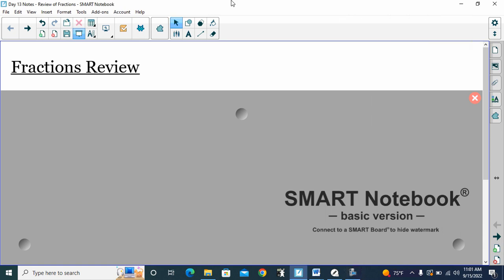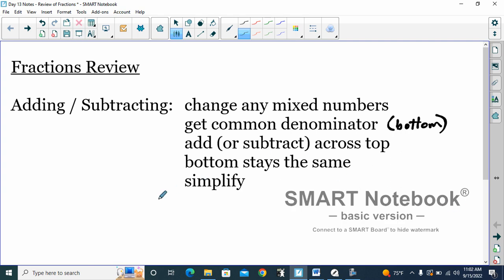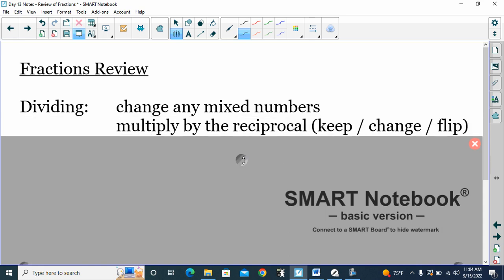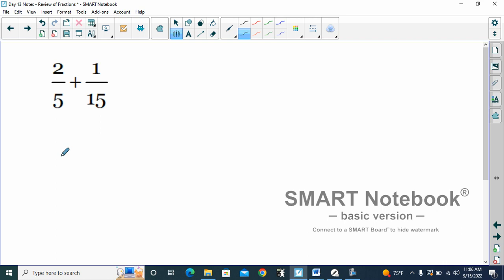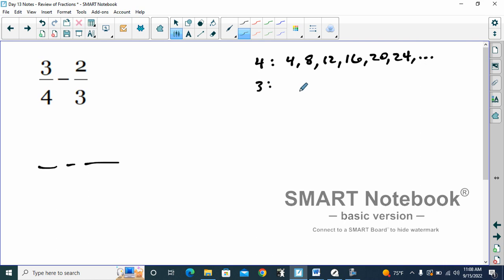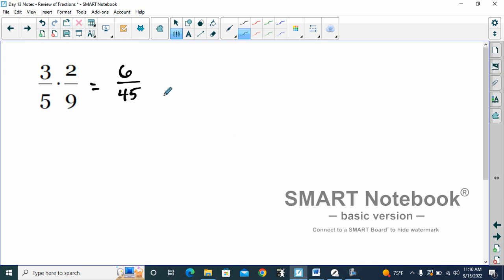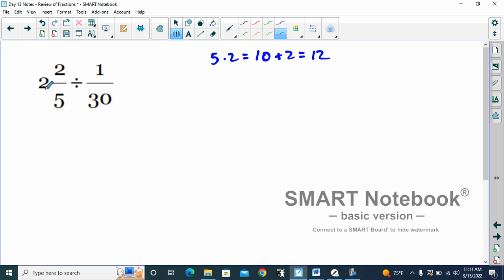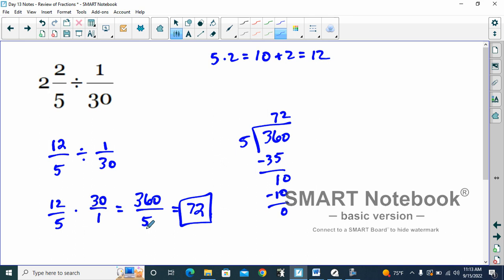Algebra 1 Lab - Day 13 Notes - Review of Fractions